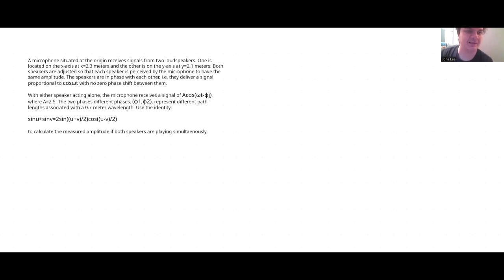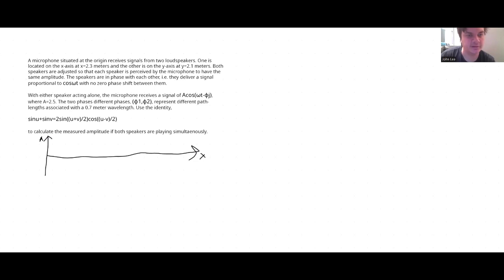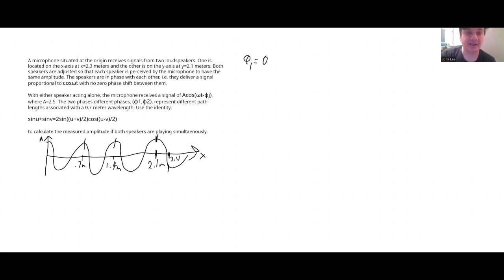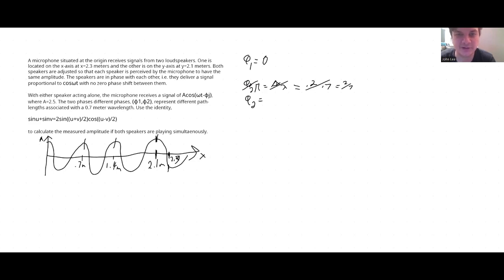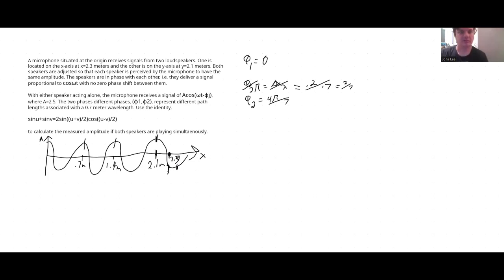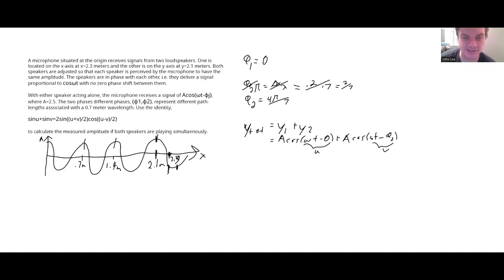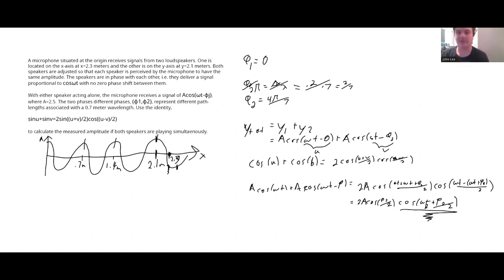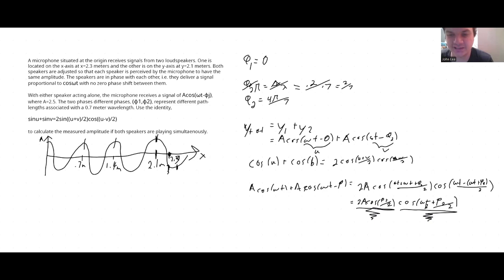Adding the Phase Shift